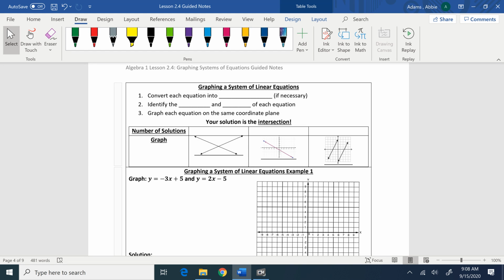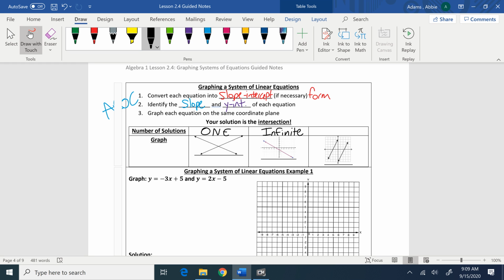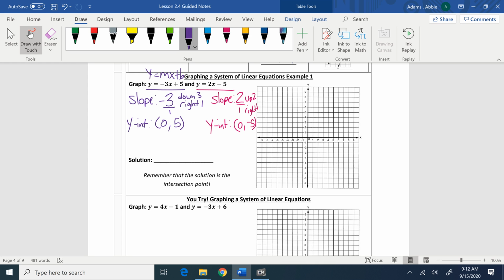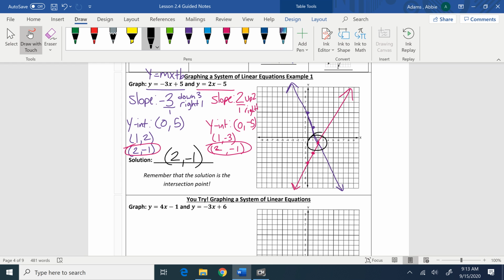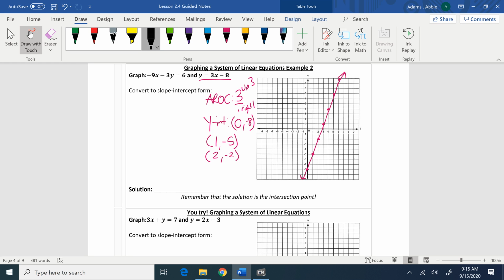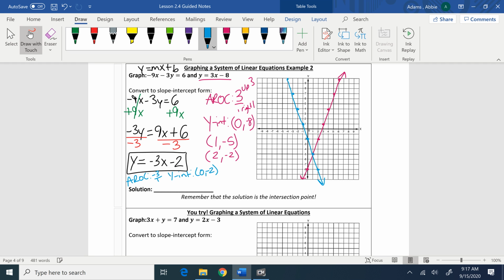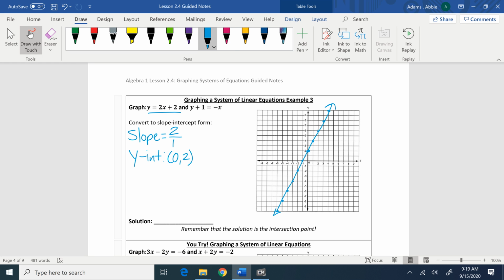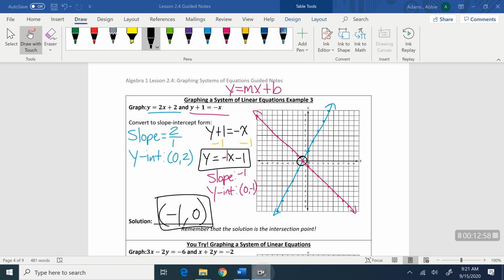Lesson 2.4: Graphing Systems of Equations